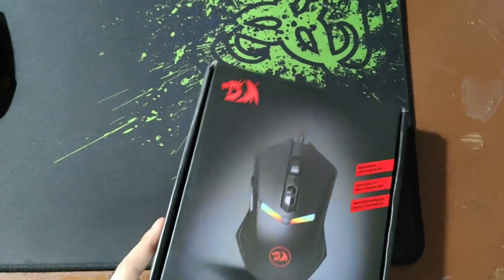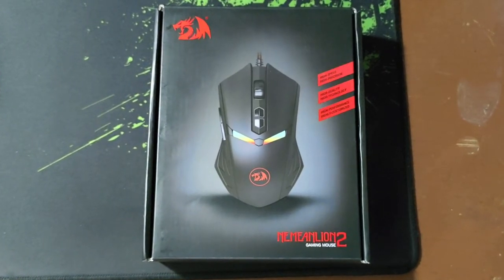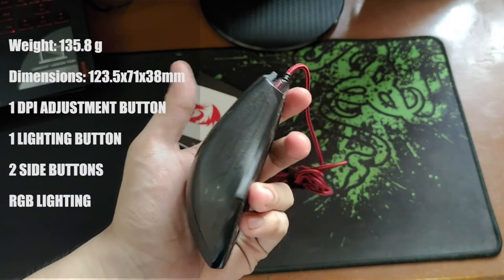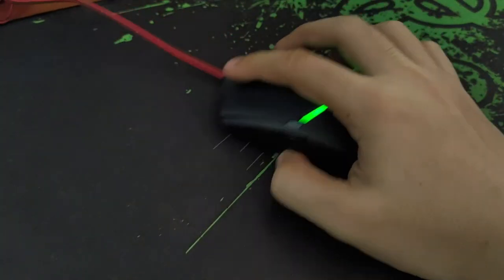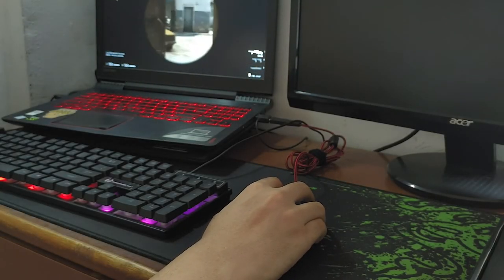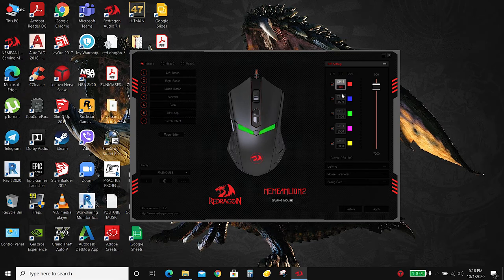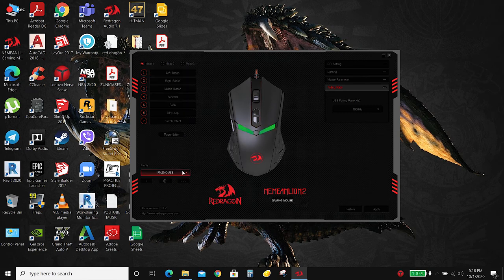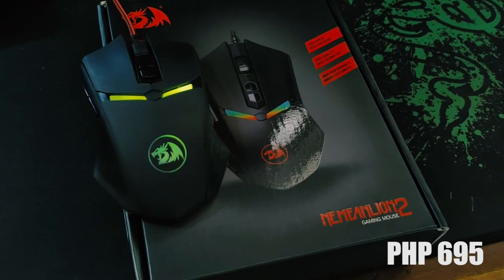UNBOX & REVIEW SERIES | REDRAGON NEMEANLION 2 RGB GAMING MOUSE | SMALL TALKS VLOG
Welcome to Small Talks Vlog! On our channel, you will find video logs about unboxing, reviews, toys, tech and other lifestyle stuff.

Affordable Gaming RGB Mouse?

Redragon Nemeanlion 2 Gaming Mouse
Inside the box:
• Nemeanlion 2 Gaming Mouse
• Manual
• Redragon Sticker

Visit any DataBlitz branches for more Redragon products or avail online at any computer store.